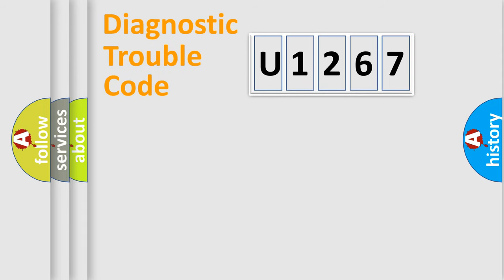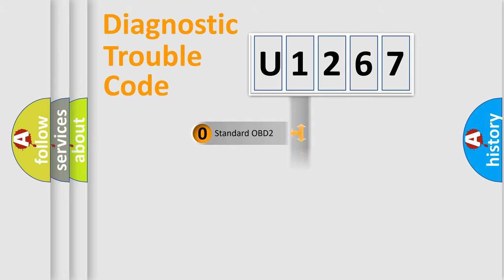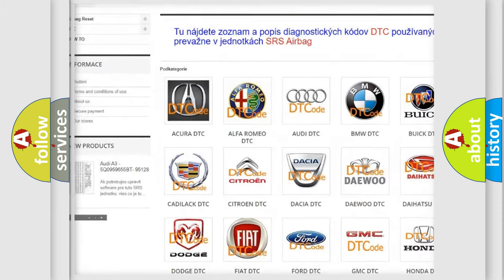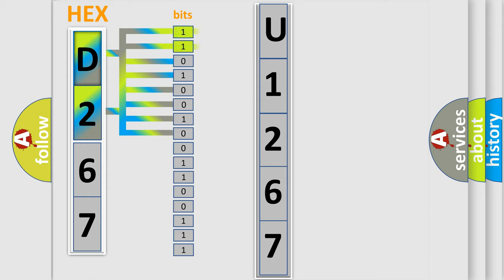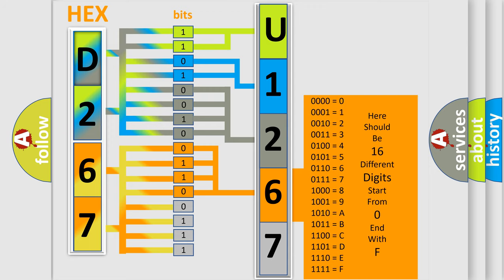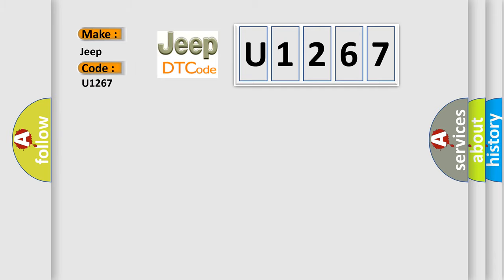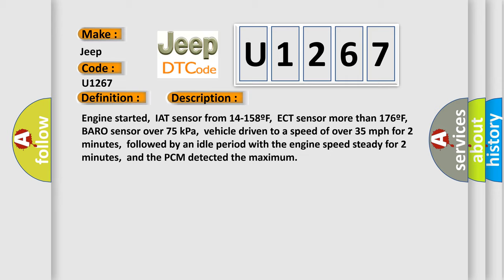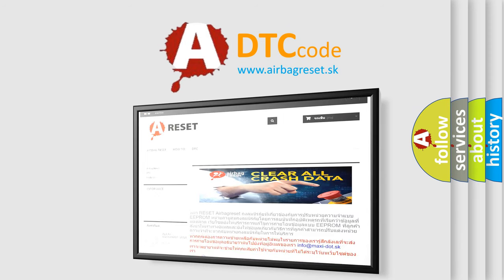DTC Jeep U1267 Short Explanation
Contents:
0:21 Basic DTC analysis according to OBD2 protocol standard.
1:48 Insight into programming
2:58 A diagnostically understandable description of the Diagnostic Trouble Code
3:05 Basic error definition

Make:
Jeep
Code:
U1267
Definition:
HO2S-11 (Bank 1 Sensor 1) Circuit High Input
Description:
Engine started,IAT sensor from 14-158ºF,ECT sensor more than 176ºF,BARO sensor over 75 kPa,vehicle driven to a speed of over 35 mph for 2 minutes,followed by an idle period with the engine speed steady for 2 minutes,and the PCM detected the maximum
Cause:
HO2S is contaminated,damaged or it has failedHO2S signal circuit shorted to power (check the heater circuit)PCM has failed